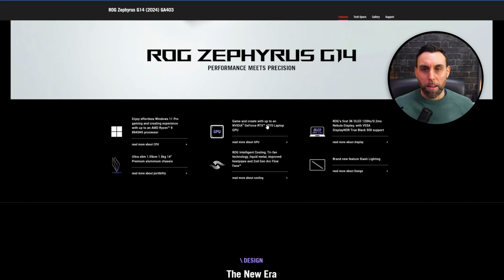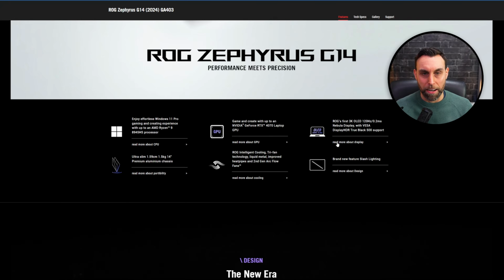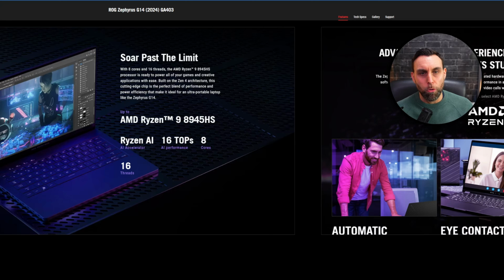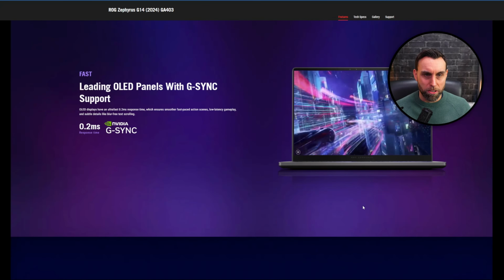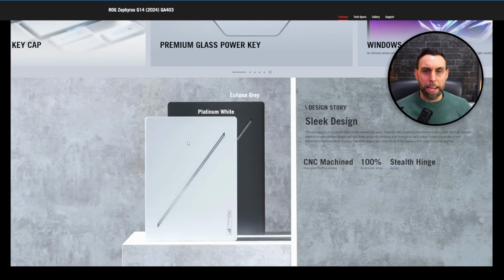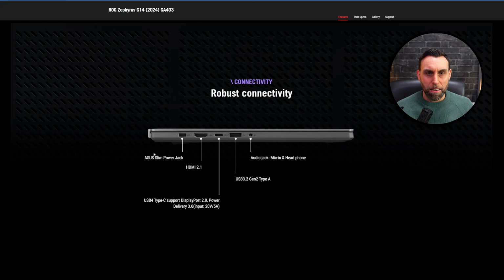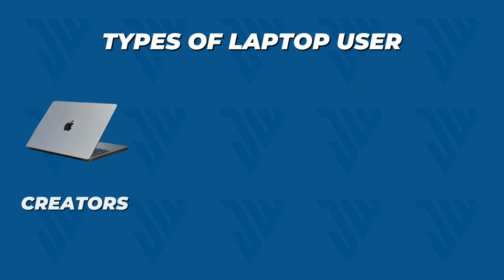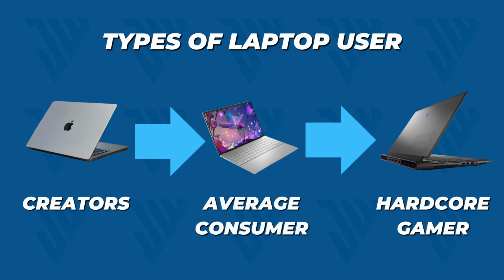ROG Made The ULTIMATE Hybrid Laptop!! Zephyrus G14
Programs I Use in My Videos...

CES 2024 has provided some amazing insights to this years latest range of tech products. But one of the stand out's is ROG's laptop Line up, more specifically the Zephyrus G14

What you to think?

ROG Zephyrus G14 2024
✅AMD Ryzen 9
✅Up to 32GB DDR5
✅Up to NVIDIA 4070 Laptop GPU
✅3K OLED 120hz Display
✅CES 2024, Las Vegas

🕔 TIMESTAMPS
00:00 - ROG Zephyrus G14
00:47 - Laptop Specs
05:03 - Great for Gamers & Creators
07:09 - Ultimate Hybrid Laptop?